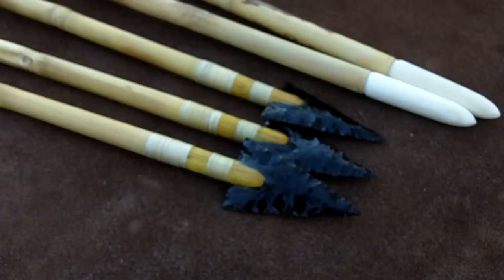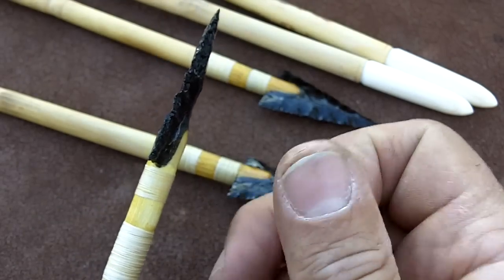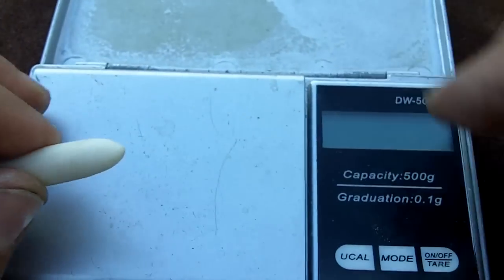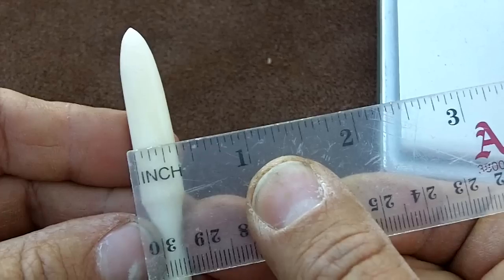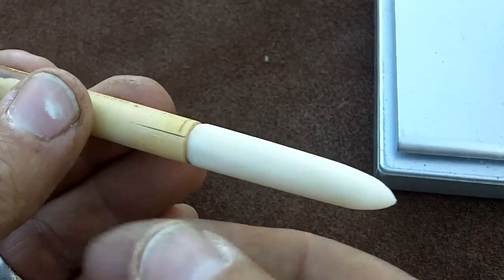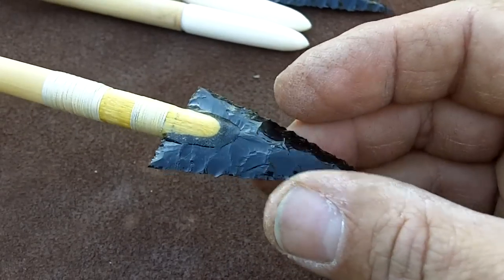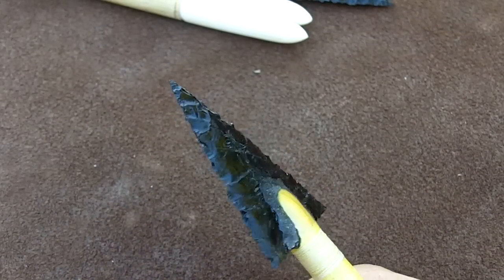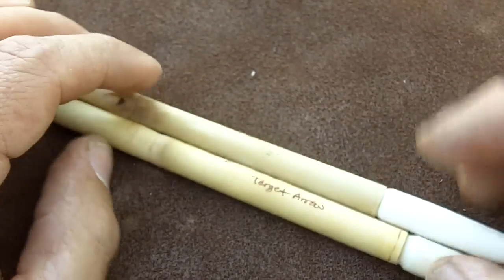279 - Making River Cane Arrows (Finished Points and Target Tips) 9/9